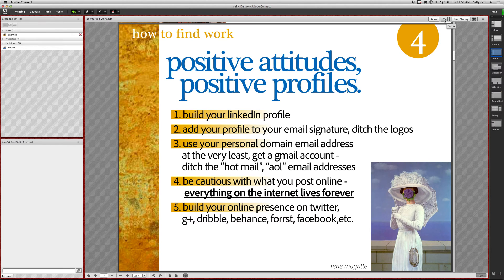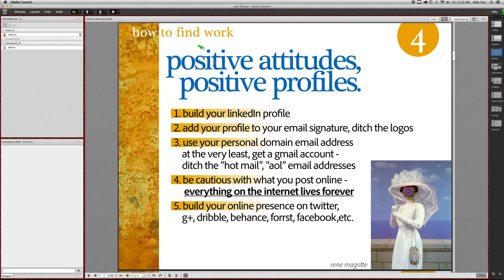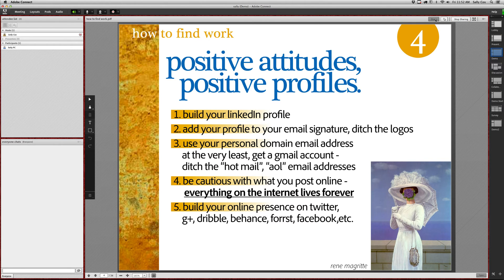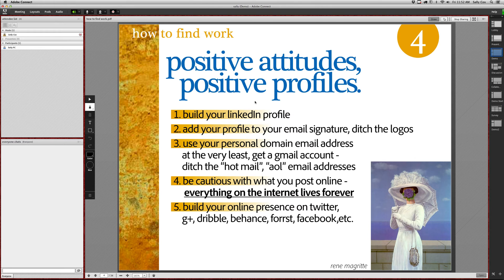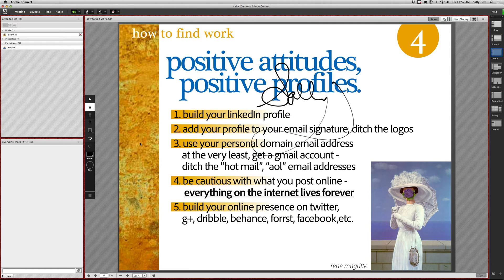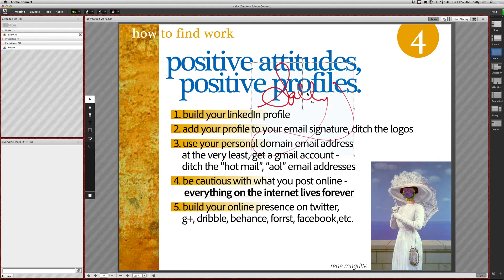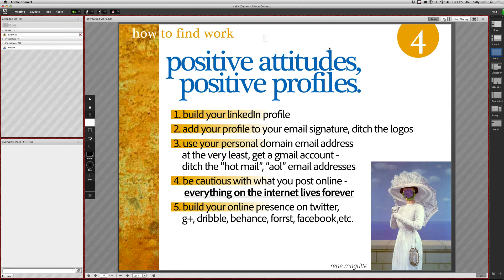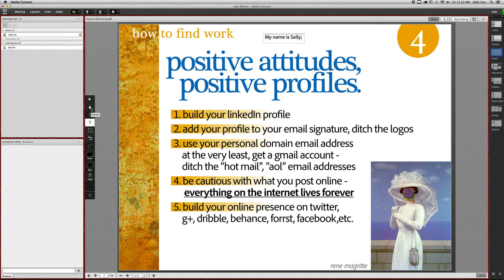Adobe Connect: Twelve--Drawing Tools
Overview of the drawing tools in Adobe Connect. Also covered: the arrow tool for annotating your live presentations. Give Participants drawing privileges under the Whiteboard Preferences.